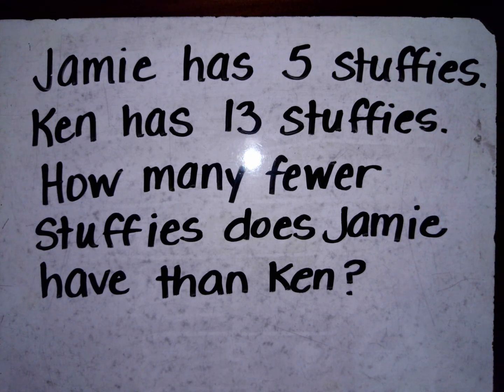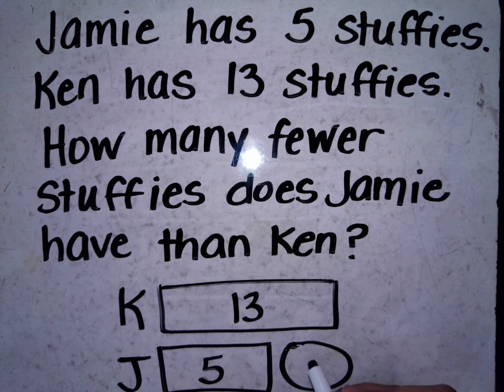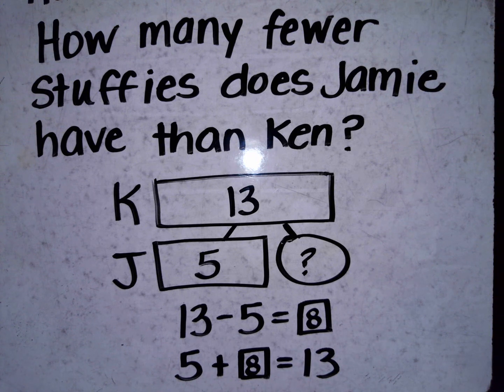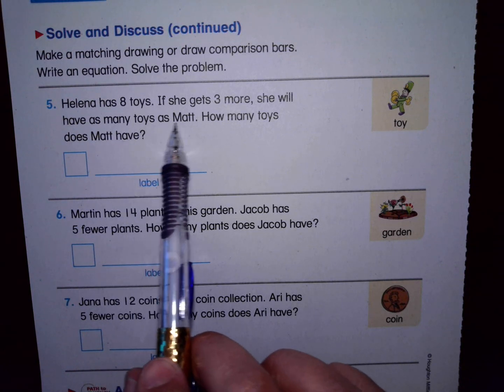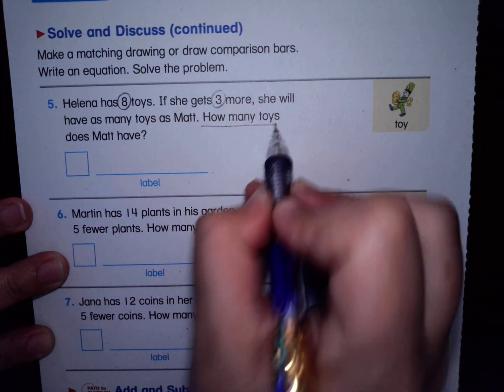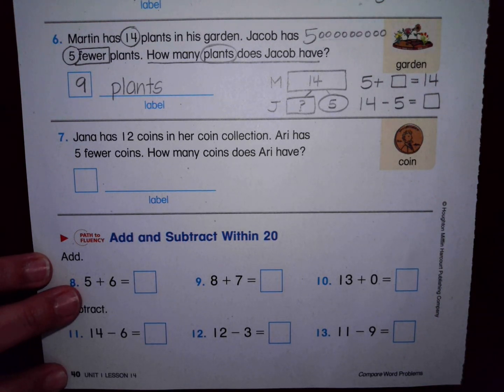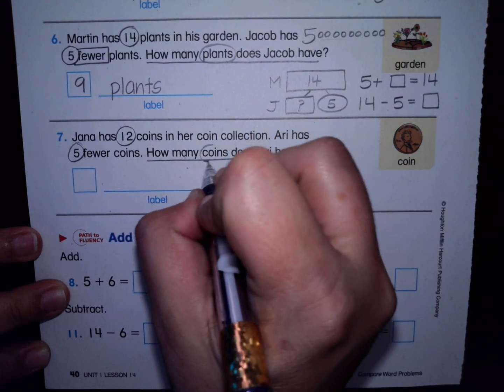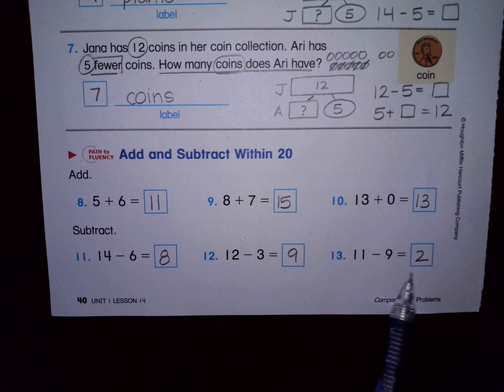Unit 1, Lesson 14: Part 2 (2nd)